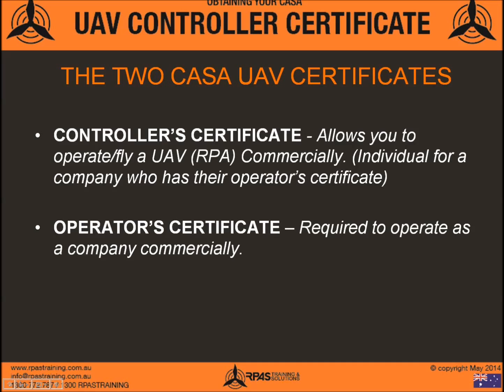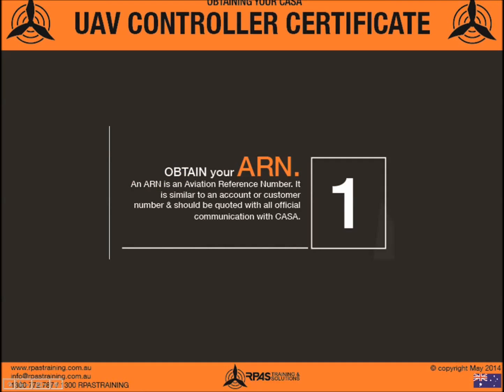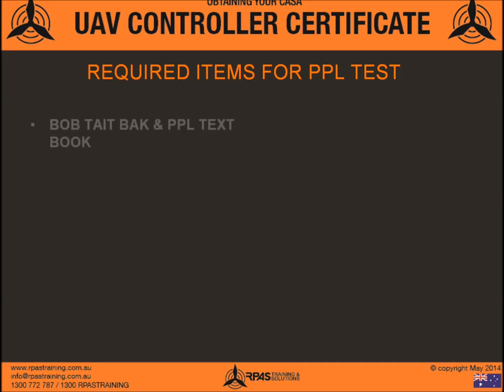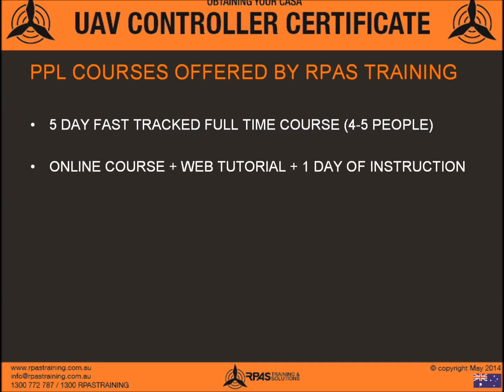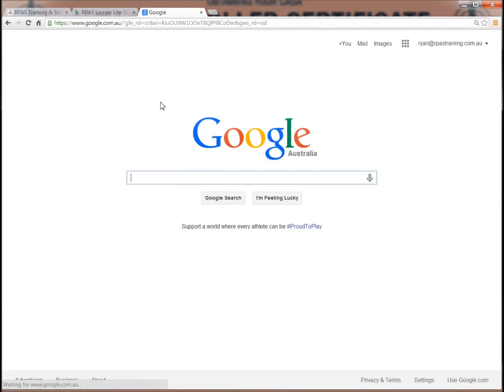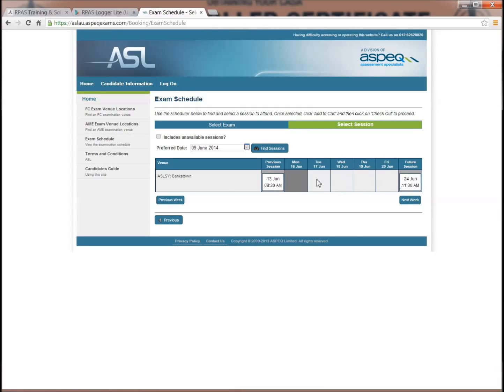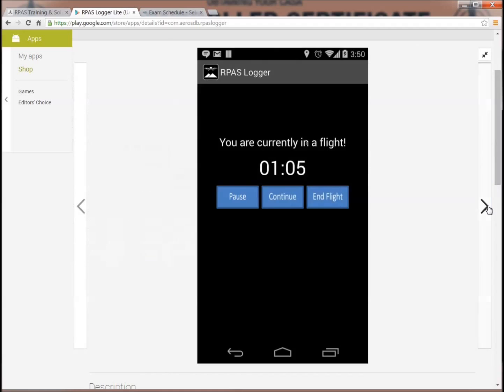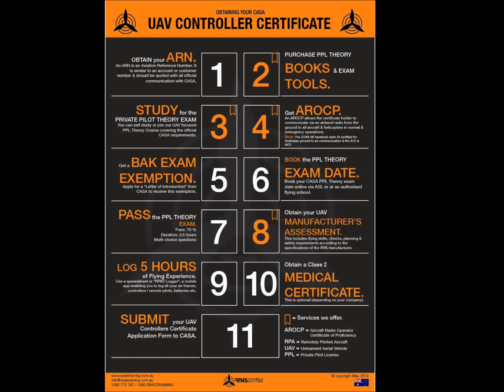RePL REPLACED THIS UNLESS you already have a pilot license, UAV CC may be an option then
An UAV Controller Certificate is required in order to pilot / control an Unmanned Aircraft according to the UAS Operations Manual. The UAV Controller Certificate is in essence a "UAV Pilot License" and required by all commercial operators of an UAV or RPA in Australia. CASA has transitioned to rename UAVs to Remotely Piloted Aircraft (RPA) and Remotely Piloted Aircraft Systems (RPAS). An RPAS is a sub-section of the overall UAS terminology as defined by ICAO.

The following list is a high level summary workflow of some of the RPA / UAV Controller Certificate application process and steps required to undertake in order to apply for a CASA UAV Controller Certificate. These activities are described in more detail on our website.